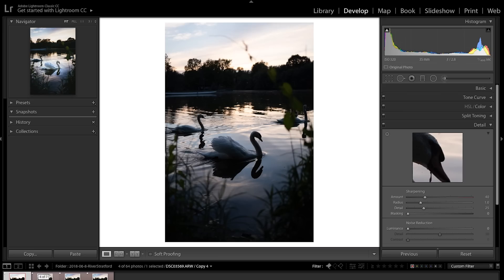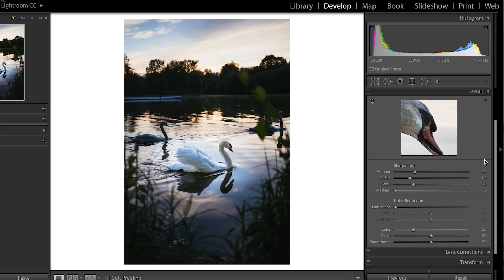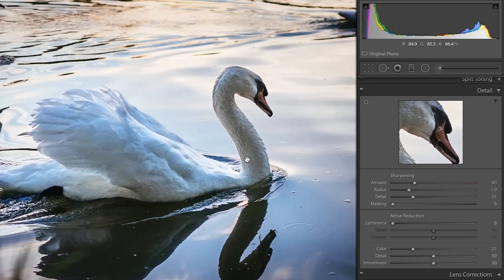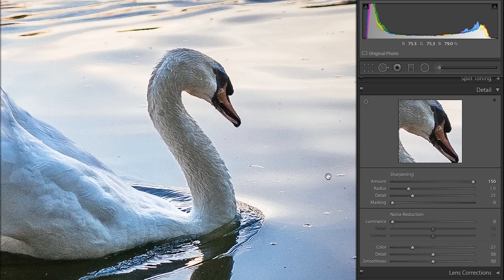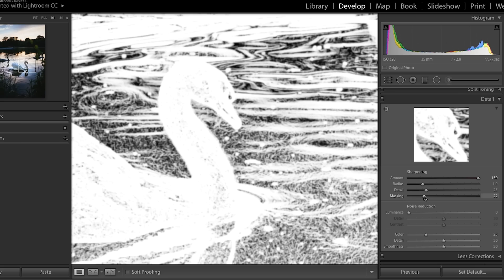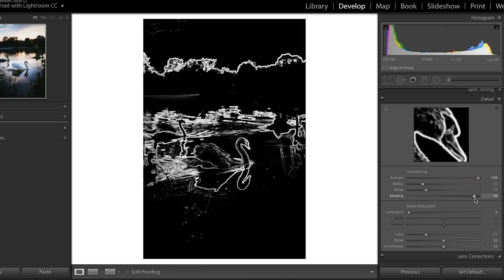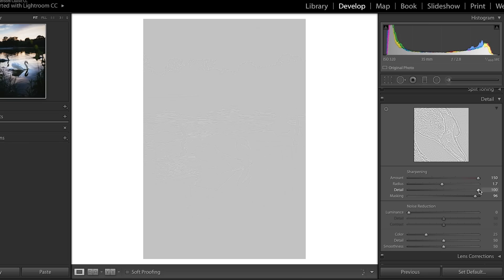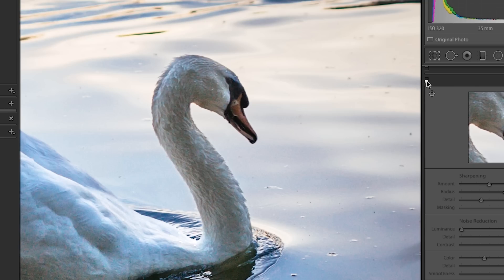How to use the DETAIL PANEL in LIGHTROOM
Learn how to use the DETAIL PANEL in Lightroom to edit SHARP photos.

NEW HERE